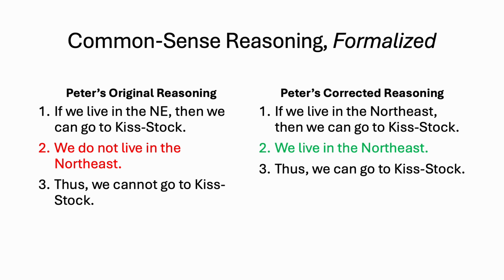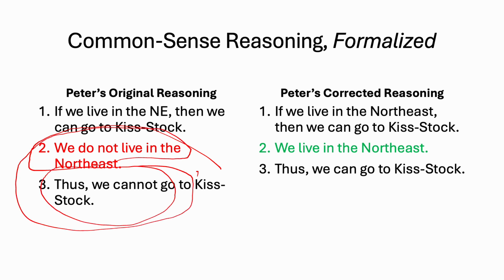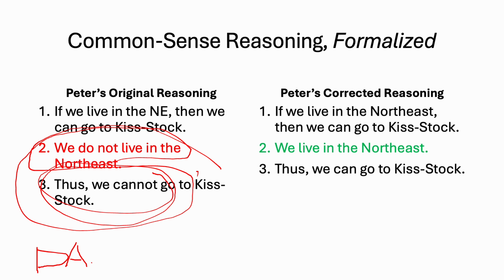Common-Sense Logic Example, Family Guy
Common sense reasoning with Peter Griffin from Family Guy.